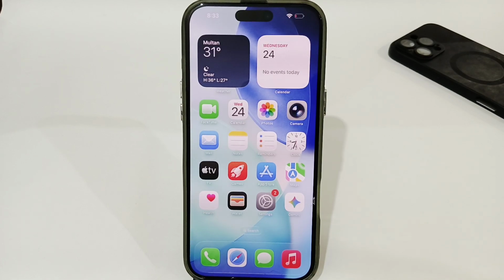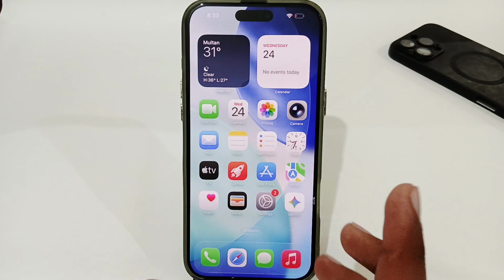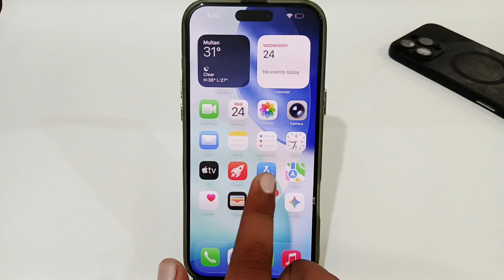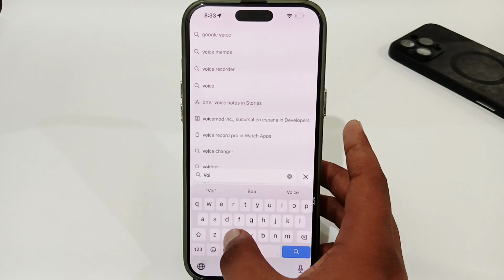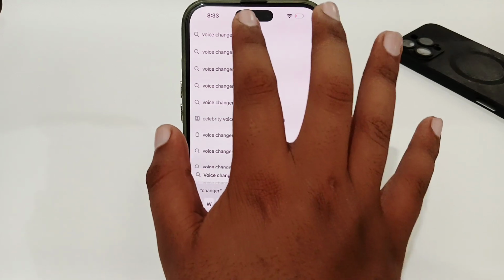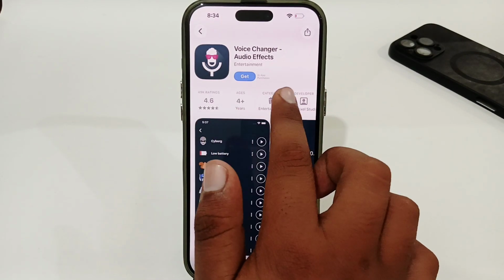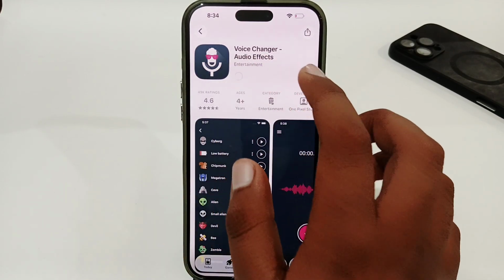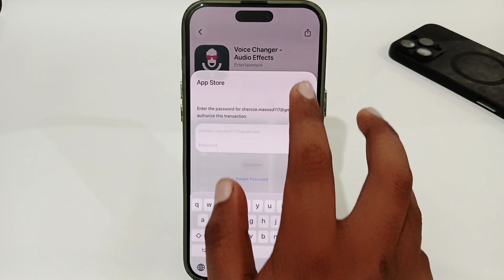How to Change Your Voice on Instagram Voice Call (Easy Working Method)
📝 Video Description:

Want to change your voice during an Instagram voice call? 🎭 Whether you’re trying to prank a friend or just have fun with voice effects, this video shows you how to do it using third-party voice changer apps — since Instagram doesn’t currently have built-in voice effects.

✅ In this video, you'll learn:

How to use a real-time voice changer on iPhone or Android

The best apps for voice changing during IG calls

How to route audio through voice changer to Instagram

Safety & privacy tips when using third-party tools

🛠️ What you need:

Voice changer app (like Voicemod, FunCall, MagicCall, etc.)

iPhone or Android device

Working microphone permissions

⚠️ Note: Instagram does not support native voice filters. All methods shown are workarounds using apps that apply effects system-wide or during calls.

Timestamps:
0:00 - Intro
0:40 - Why Instagram Doesn’t Have Built-In Voice Effects
1:10 - Best Voice Changer Apps (iOS & Android)
2:00 - How to Use Them in IG Calls
3:00 - Tips to Make It Sound Natural
4:00 - Privacy & Final Thoughts

🎧 Voice changer apps used in this video:

Voicemod (iOS/Android)

MagicCall

FunCall

Call Voice Changer (paid)

Let me know if you want:

A tutorial script

Help choosing the best free voice changer apps

A short-form video version for TikTok or Reels